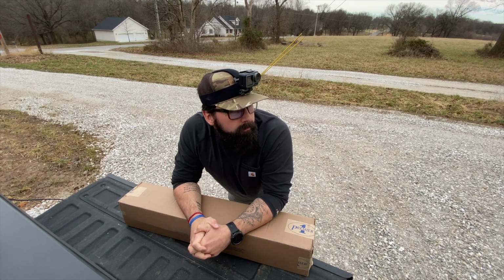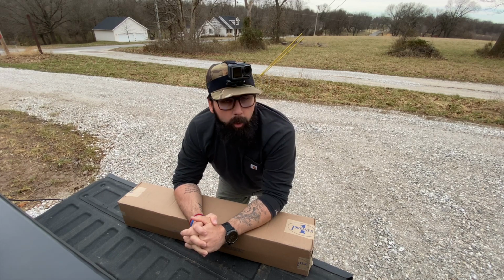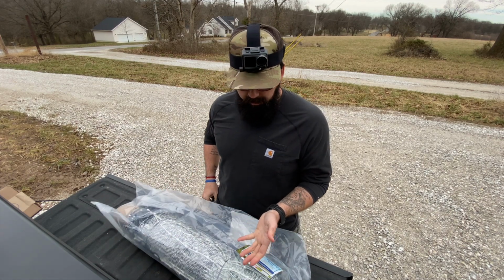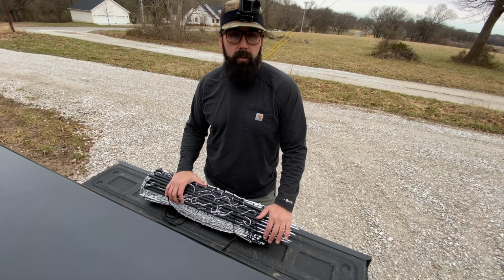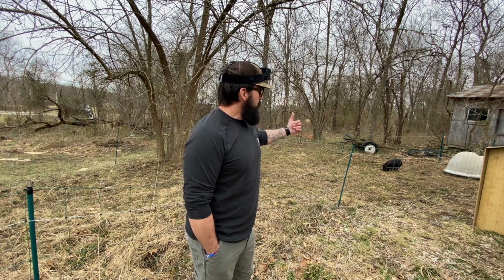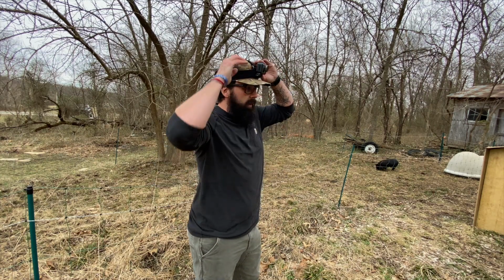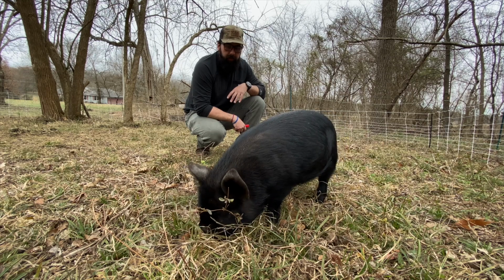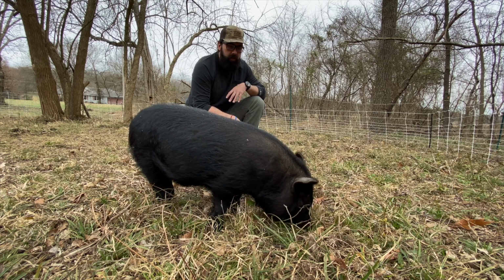Premier 1 Pig Fence- Part 1 | Electric Fencing for Pigs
Just sharing a little about the Premier 1 Piglet Fence for Pigs. There will be a part two from the following morning going over it a little more later in this week. Regular review videos typically bore me so I steer clear of making those type of videos. Not to mention Premier has a youtube channel which covers their fences in way more depth than I could.

Hoss Tools Newsletter - Tons of Great Info - No Spam Just Gardening - Highly Recommend
Get Your Seeds from Hoss Tools Here!

I LOVE 🔦's - My Collection
Nano Light in Video
DeWalt Light
Case's Headlamp Light
Pl Pro

Additional Gear-
Our Favorite Bible

📸- DJI Osmo Action Camera
Head Strap for Camera
Standing Tripod
Hard Drive
MacBook Air

Our Every Day Gear
My Favorite Flashlight for The Farm
My EDC Knife S30V Steel Made in 🇺🇸
Oakley Glasses Frames
Garmin Watch
The Comfiest Carhartt Shirts
Our Muck Boots
BEST Work Boots Ever - Georgia Athens

Proudly Growing My Tool Collection from My friends at ACME TOOLS ⚒🗜🧰